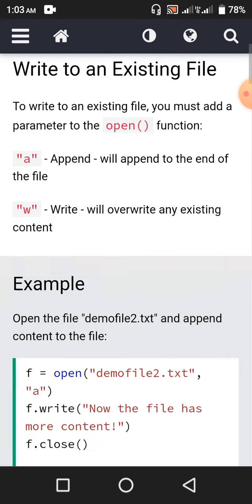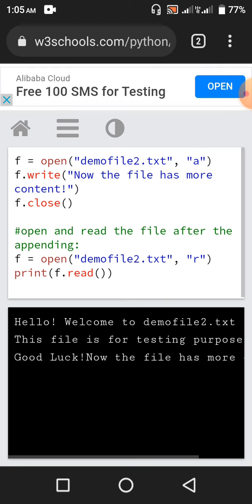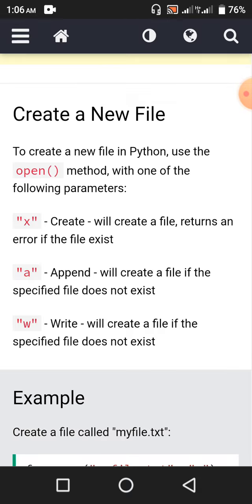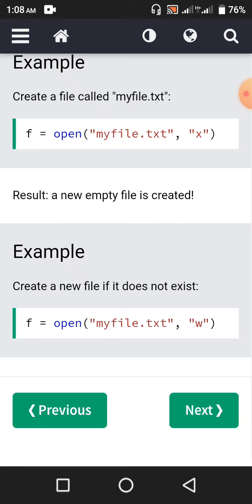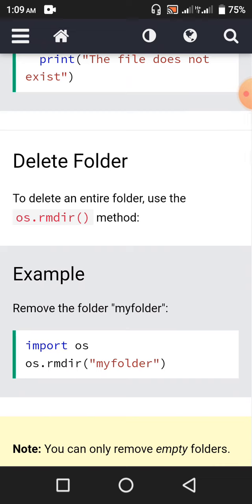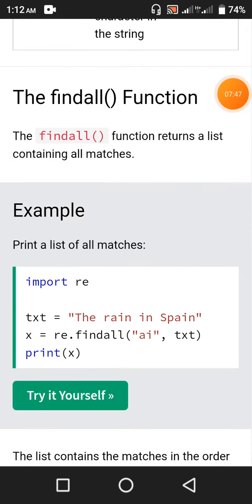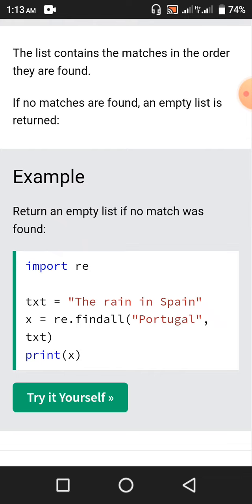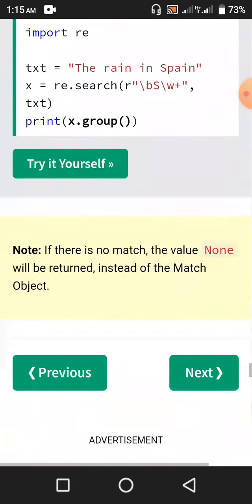Python tutorial - episode 41